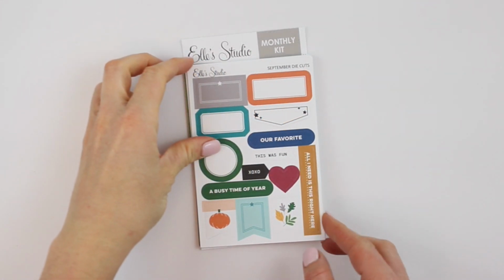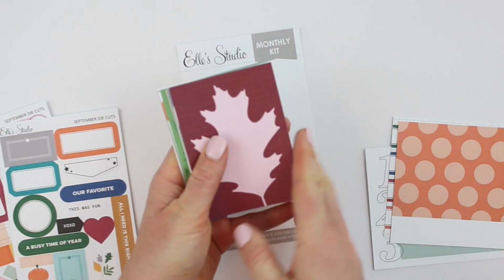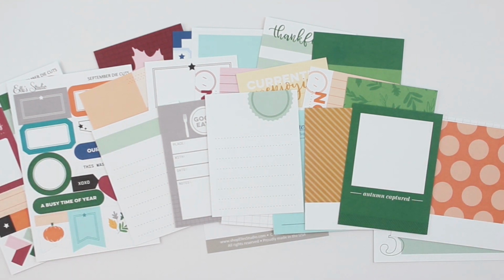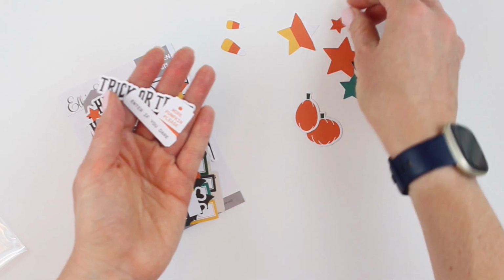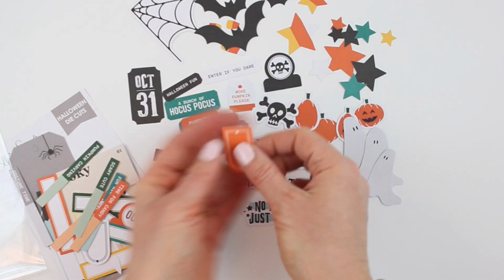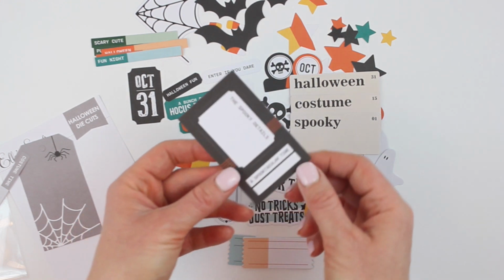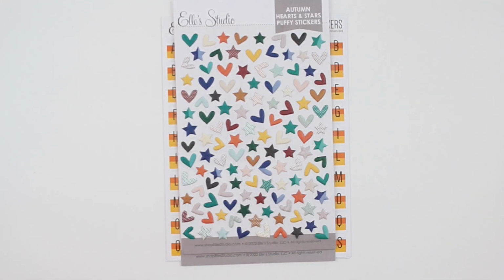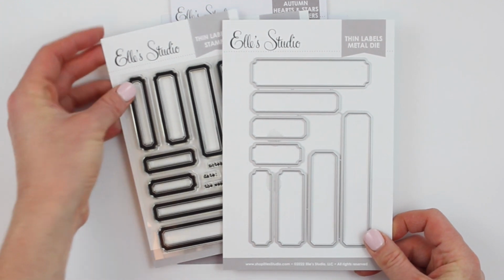Elle's Studio September 2022 Kit Unboxing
In this unboxing video, we're checking out the brand new products released in the Elle's Studio shop in September 2022! It's time for fall, y'all!

If you love Elle's Studio products, consider a monthly kit subscription! You'll get special perks like bundled shipping, product discounts, and free digitals